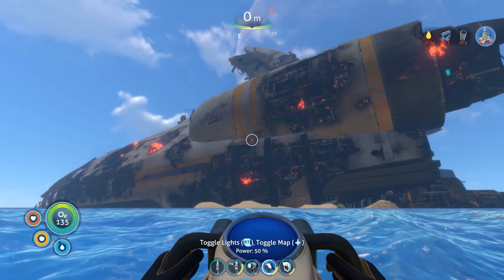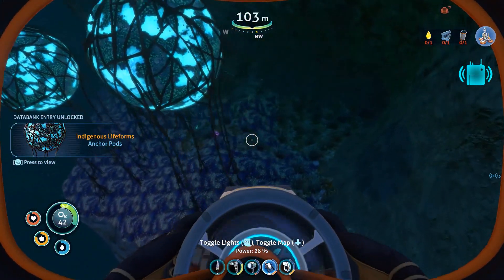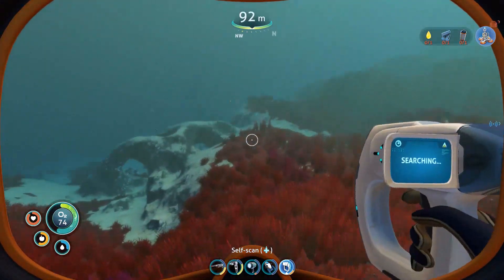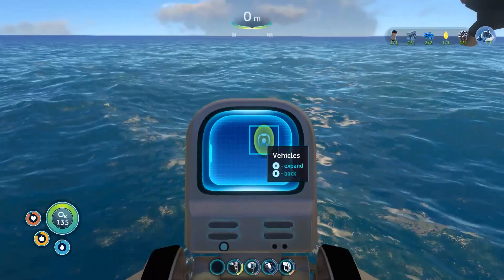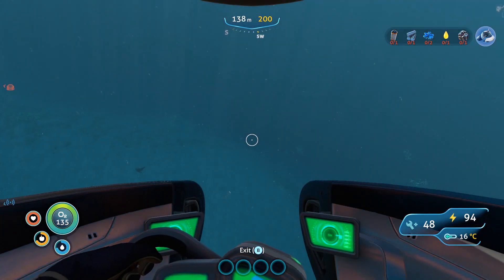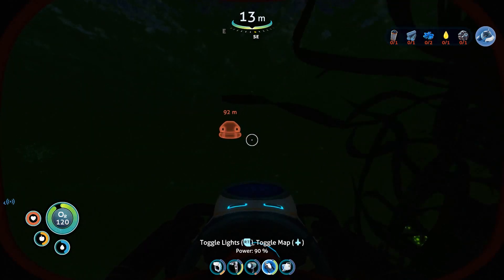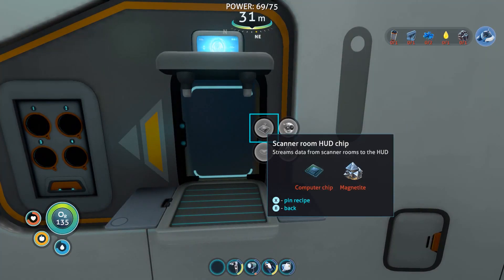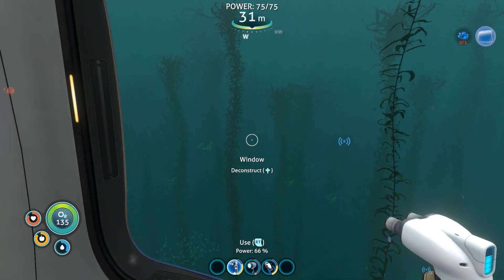THE SEAMOTH HAS COMETH...SORT OF | Subnautica | Episode 8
Join Robert Monkey as he crash lands on an alien ocean planet and has to scavenge, craft and build to survive. Can he face the creatures that lurk in the depths? Can he survive for another day? Probably not, but watch the video anyway.

The game is Subnautica made by Unknown Worlds Entertainment.